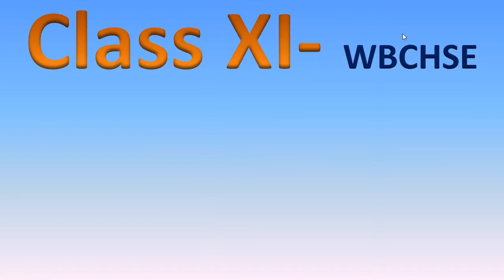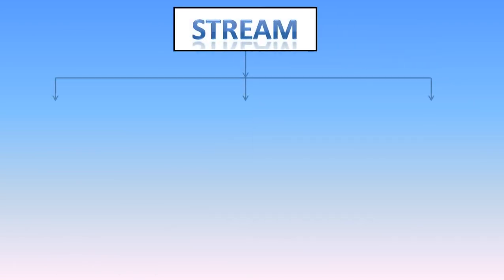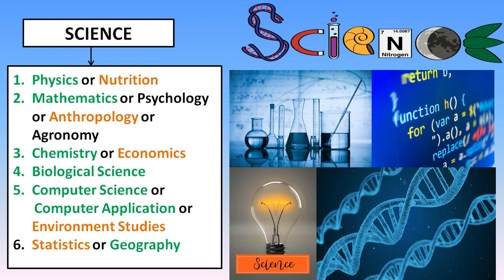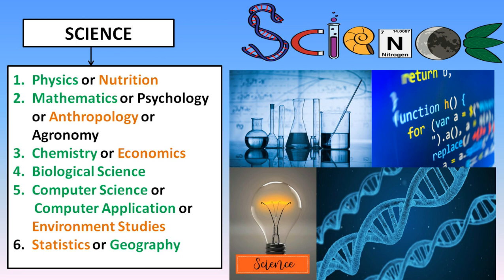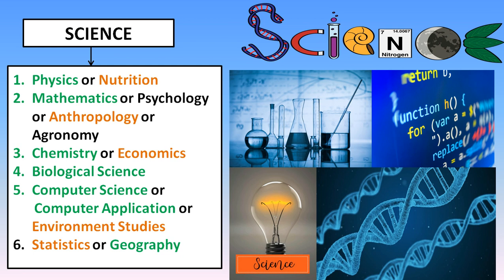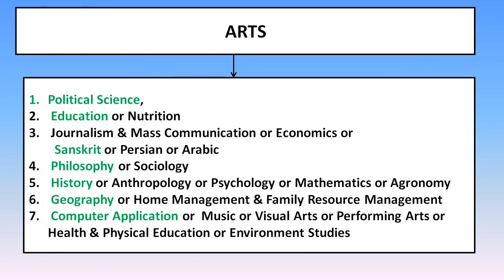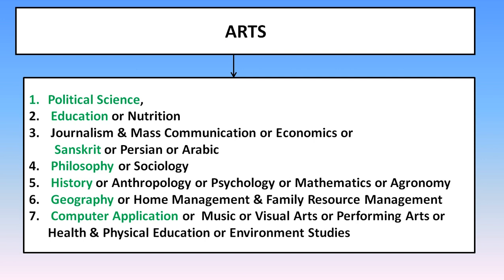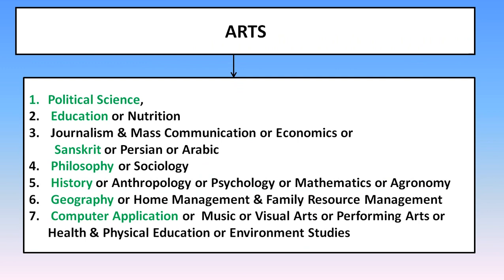মাধ্যমিকের পর কী নিয়ে পড়বে ? | Subject Combination in Class 11 after Madhyamik -WBCHSE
Class XI WBCHSE Best Subjects Combination
এবার একাদশ শ্রেণিতে তোমরা কী কী সাবজেক্ট নিয়ে পড়বে, কোন সাবজেক্ট কেমন কোন সাবজেক্ট গুলো নেওয়ার তোমার জন্য সঠিক হবে , ফোর সাবজেক্ট কী -  সবকিছু নিয়ে আজকের ভিডিওতে বিস্তারিত আলোচনা পরিবেশন করা হয়েছে। ‌

একাদশ শ্রেণির সাবজেক্ট নির্বাচন
একাদশ শ্রেণির সাবজেক্ট চয়েজ
class 11 subject choice science arts commerce
subject choice after Madhyamik
একাদশ শ্রেণির বিষয় নির্বাচন

Subject Combination for Various stream for H.S. in Class 11 after Madhyamik

👉Video title:Subject Combination for Various Science stream for H.S. in class 11 after Madhyamik
subject _Combination

🔵 Video relate to this topic also

•Mother Science
•Pure Science
•Bio Science
•Eco Science
•Eco Geo Science

MUKHERJEE ACADEMY
I created this YouTube Channel "MUKHERJEE ACADEMY" specially for West Bengal Madhyamik Exam (WBBSE), Higher Secondary Exam (WBCHSE), CBSE, ICSE related study helps, exam suggestions, completely educational help.

After completing Madhyamik Exam and Higher Secondary Exam, one student can easily get career guidance and various college information about their admission to different type of courses and universities with the motivation to succeed.

You can find Educational Class lecture videos and discussion on our YouTube Channel.